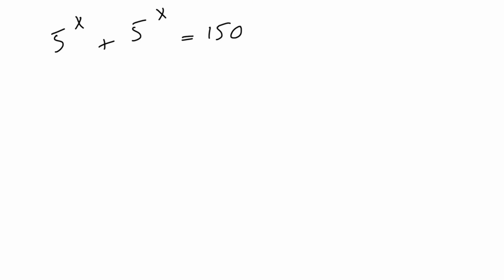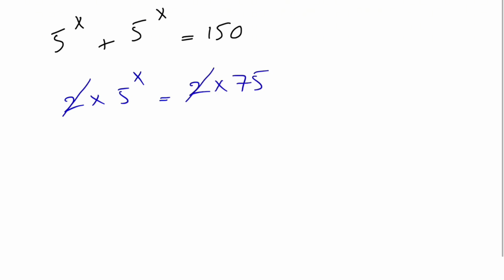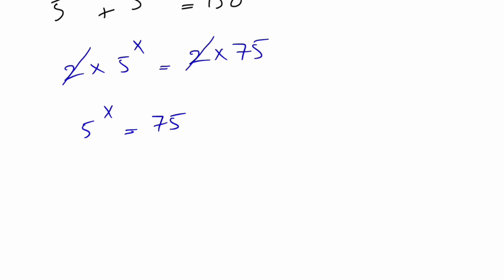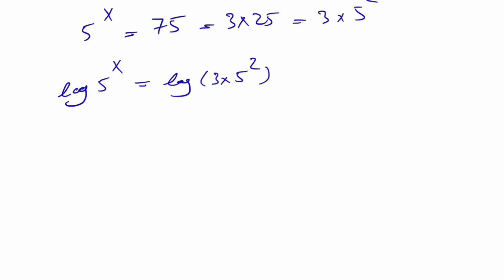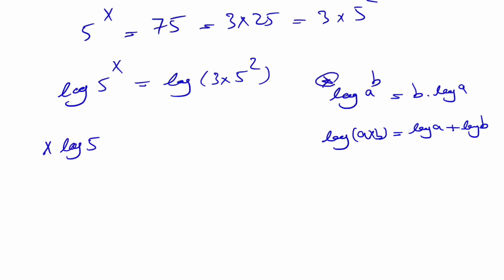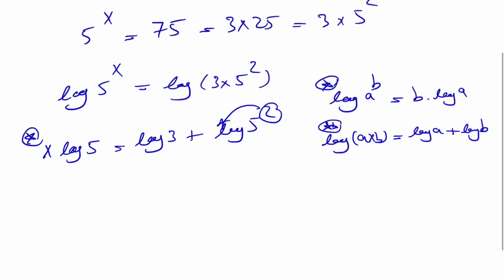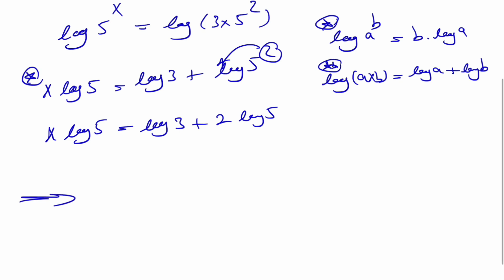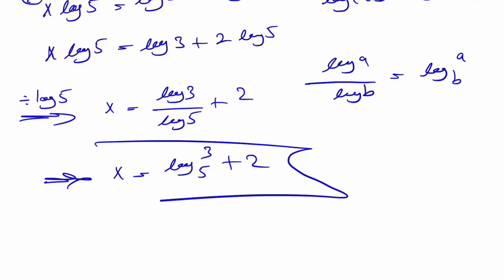AIME - Algebra - Intermediate Difficulty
5^x + 5^x = 150

This problem tests knowledge of exponential equations and logarithms, concepts typically introduced in high school algebra.
• Competition Level: AMC 10 or AIME (intermediate).
• Difficulty: Intermediate, as it requires solving an exponential equation by employing logarithms or substitutions to simplify expressions.